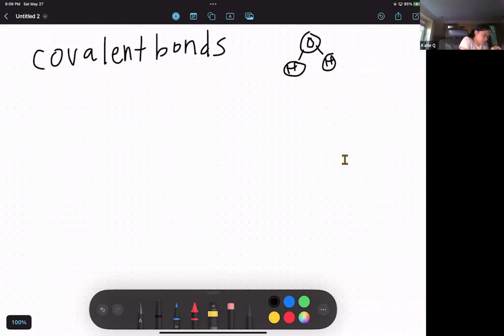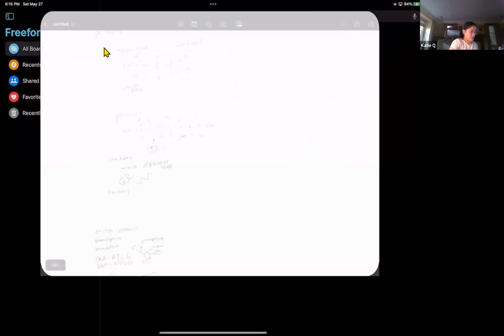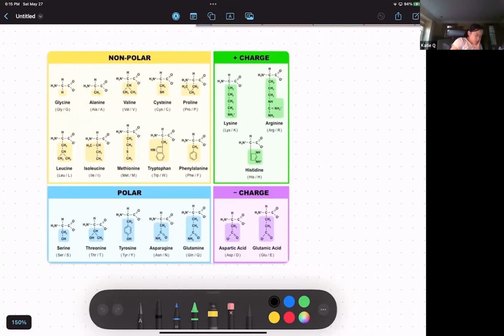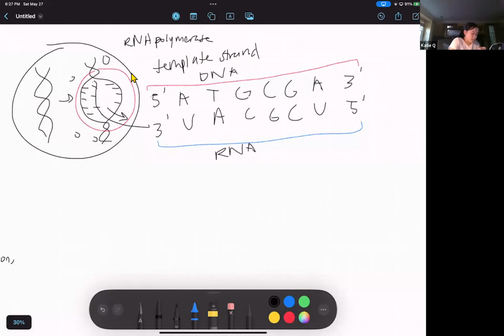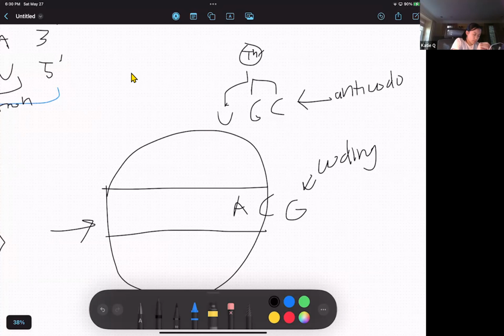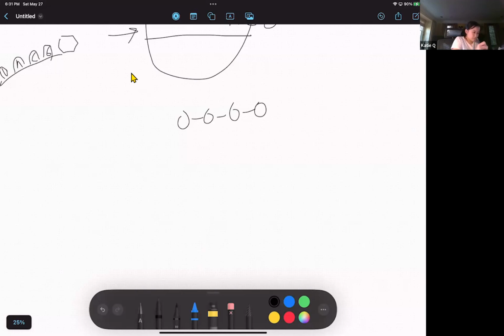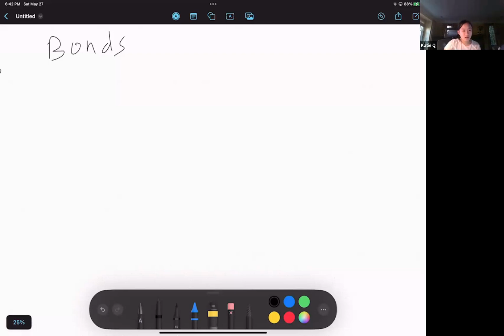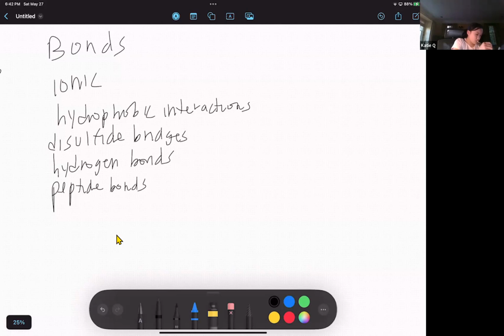Logistem Biology Workshop Session 6